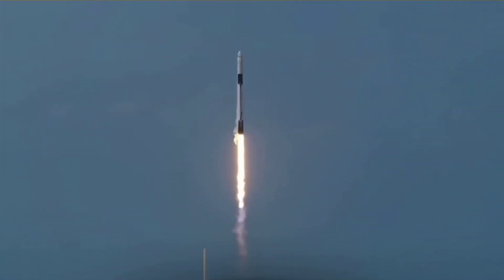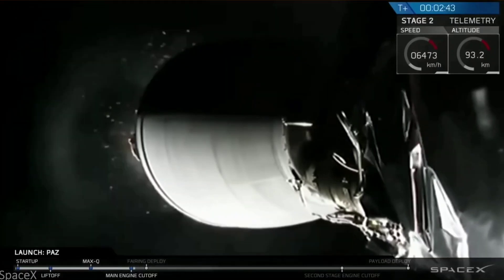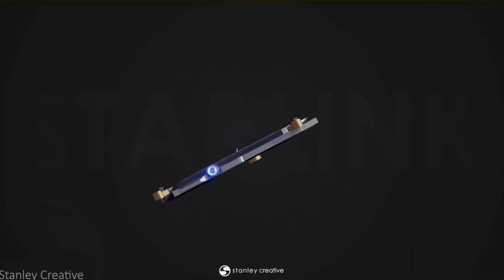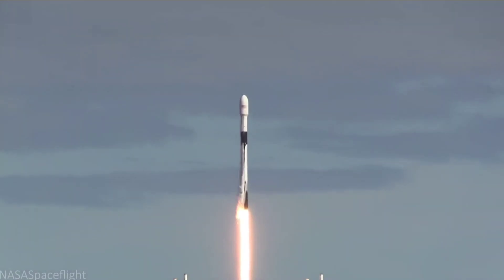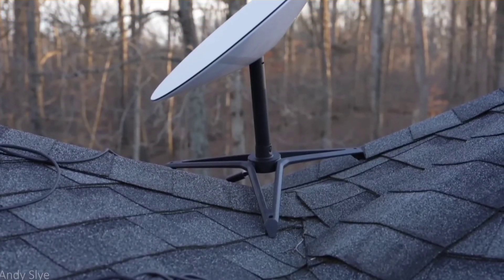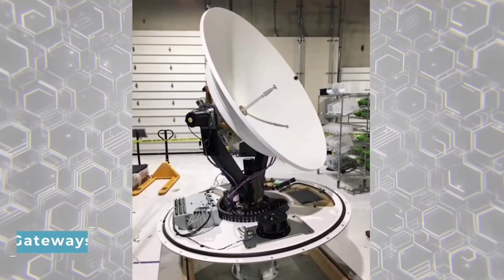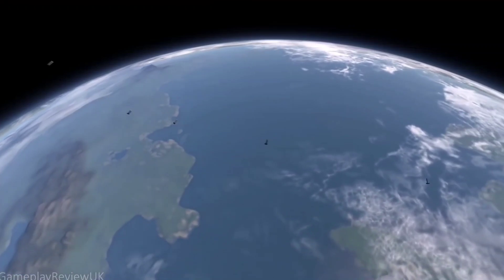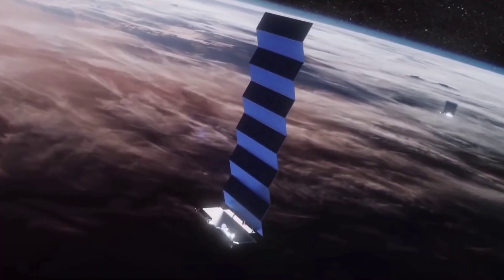SpaceX STARLINK 2.0 Will Change Everything!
Since its operational launch in november 2019, spacex's starlink has already created quite a scene with more than 30 successful missions, over 1600 active satellites and a $99 price tag. C E O elon musk's newest major project is one to behold with hopes, to provide high-speed satellite internet across the globe.

Although it has only existed for a few years, spacex is already looking into launching a second generation starlink network, split into version 1.5 and 2.0.

Nonetheless there's been quite a bit of confirmed upgrades and changes coming soon to starlink, however, starlink's future upgrades aren't nearly as dramatic of an upgrade without understanding, where the project has been so let's.

Take a look at starlink's short history before discussing starlink version 2.0, and its new benefits and improvements. In just january 2015, even still will start on february 22nd 2018, with the launch of tintin version 0.1.

Credited -
SpaceX

Version 0.1 was taken to space aboard a falcon 9 rocket alongside spain's paz spy satellite, while that was a random country.

First satellite to piggyback off the final positioning for version 0.1, wasn't originally planned to rise toward 125 kilometers. Starlink satalite around its original orbit at 500 kilometers, now orbiting in a low earth orbit.

Version 0.1 served as a short experiment for starlink, offering sub-10-minute communications in three ground stations across washington state, and california, but of course speeds were abysmal likely resting, at just a few kilobits or megabits per second.

Nonetheless starlink version 0.1 more than served its purpose, as it worked making starlink an immediate success, with tests having succeeded musk and the spacex team went to work, on starlink version 0 point 9.

Tin tin version expected to last for about 6 to 12 months, before its intentional destruction lined up nicely, with version 0.9 launch with the information from their version 0.1 tests.